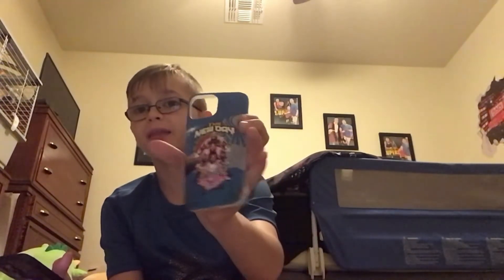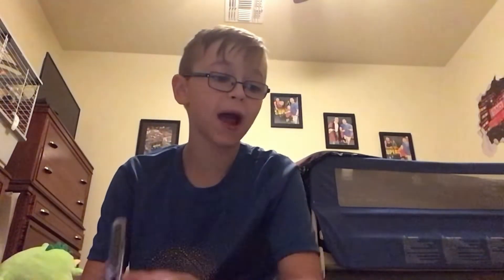iPhone 13 mini review